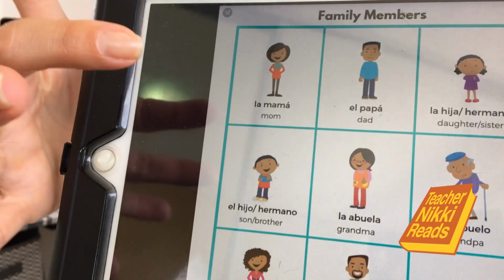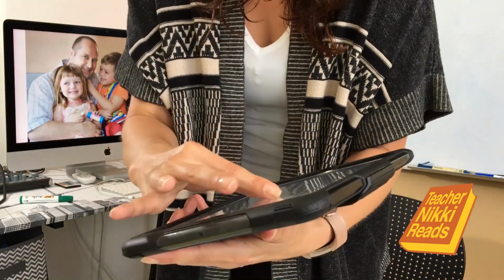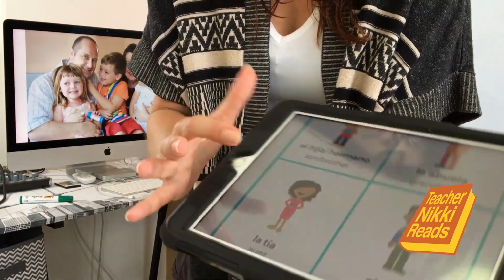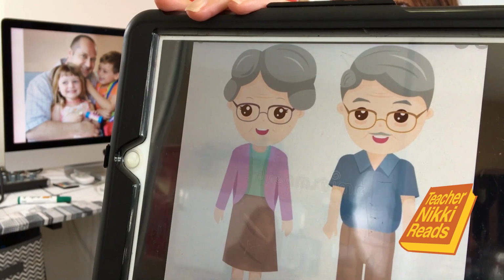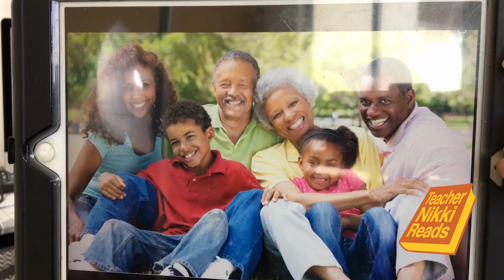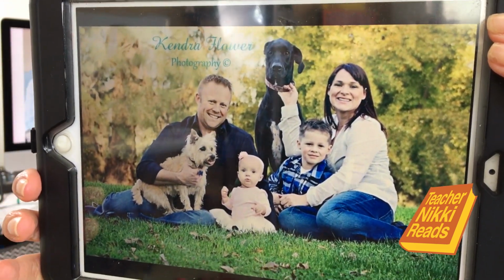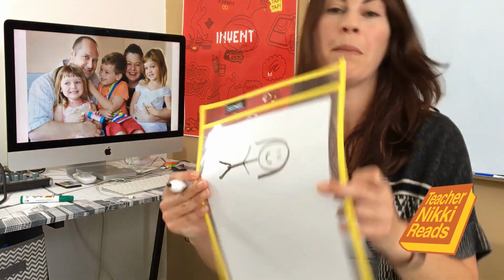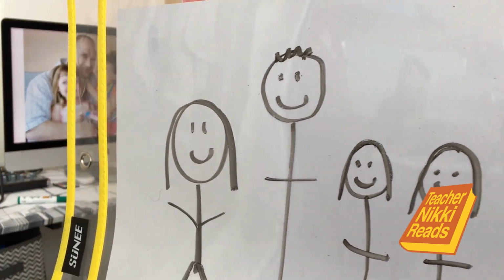Family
Teacher Nikki tells you all about family.